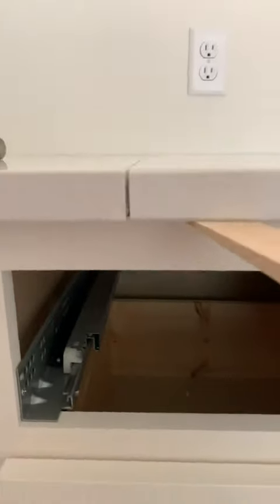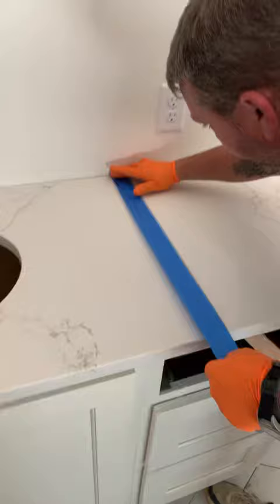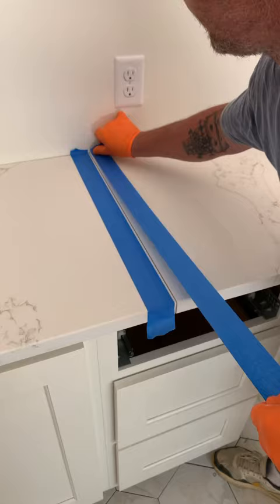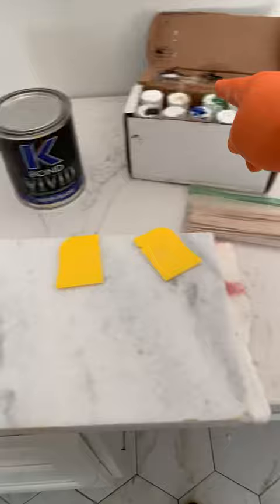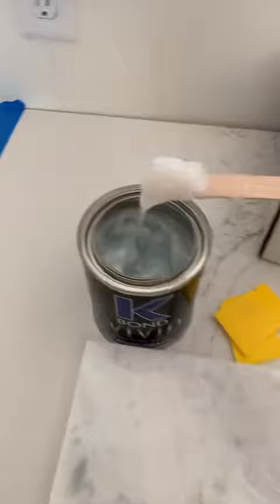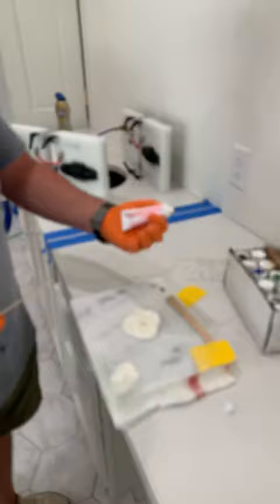How two pieces of quartz are seamlessly put together#Shorts